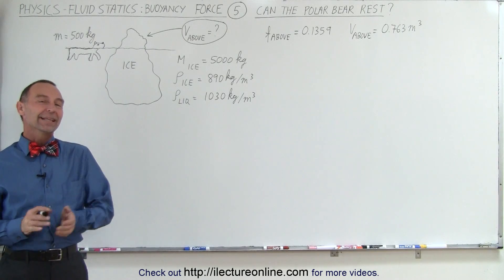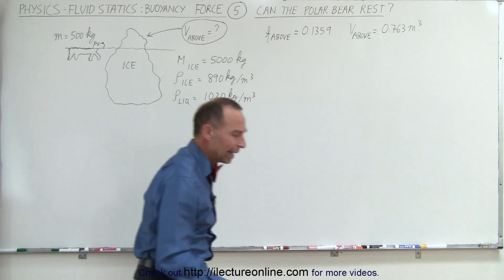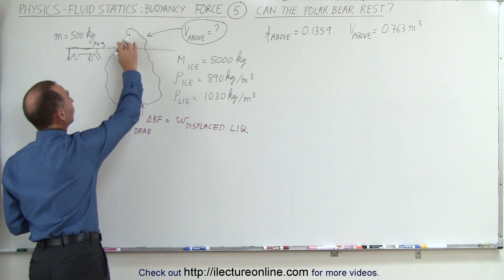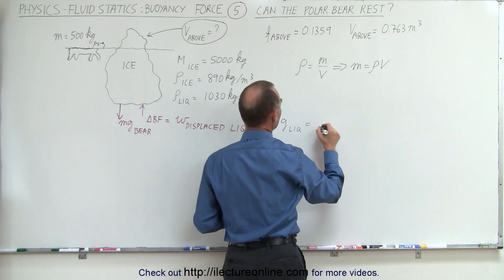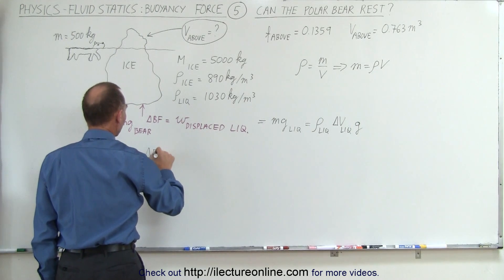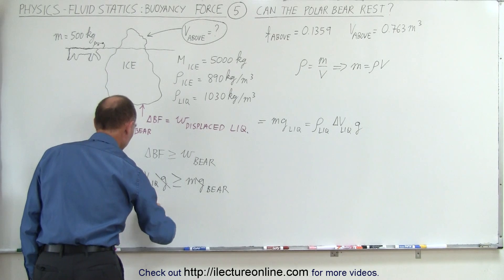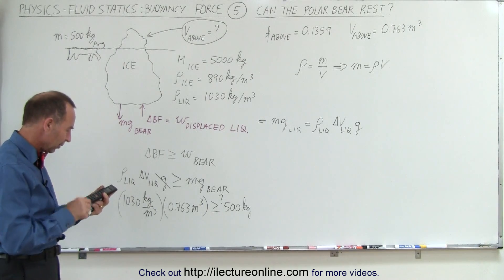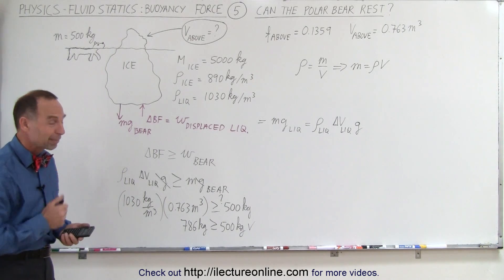Physics 33.5 Buoyancy Force (5 of 9) Can the Polar Bear Rest?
In this video I will find out if a polar climbing on to the iceberg will sink that iceberg.